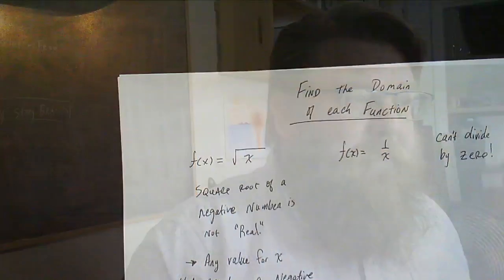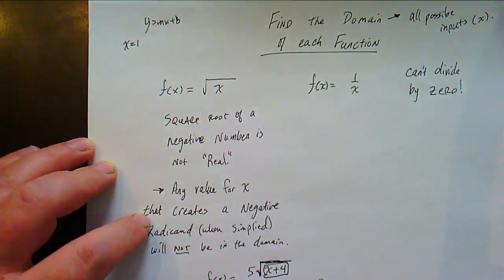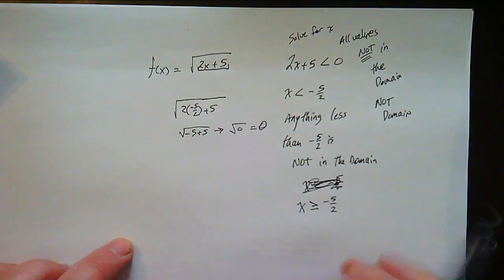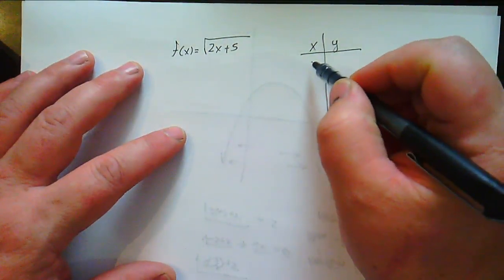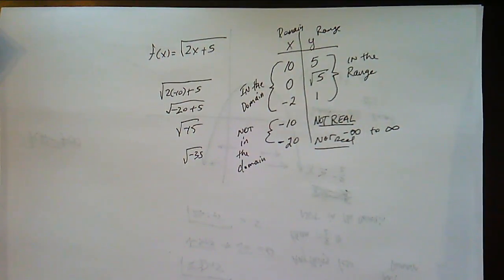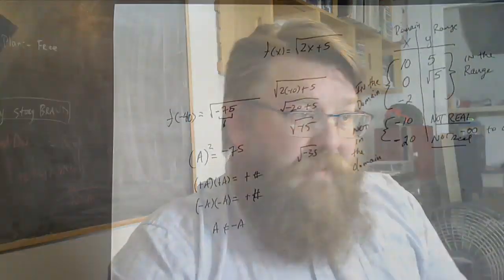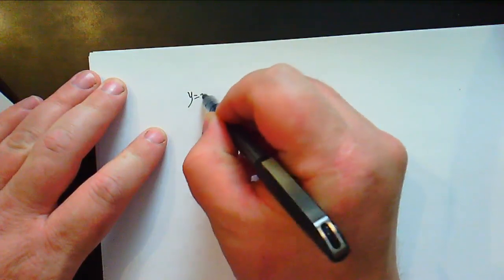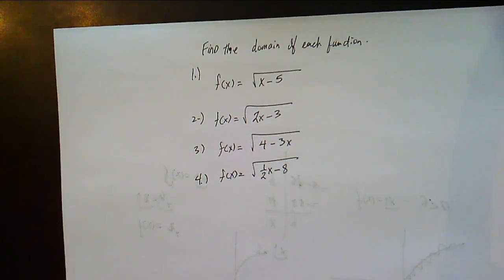Domain of a Square Root Function - Virtual Learning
Finding the domain of square root functions and rational equations.